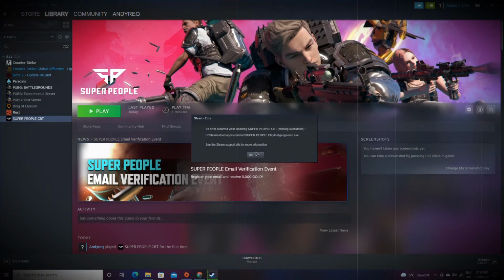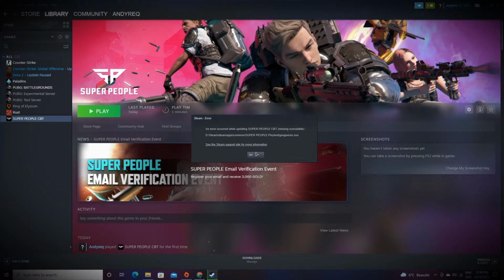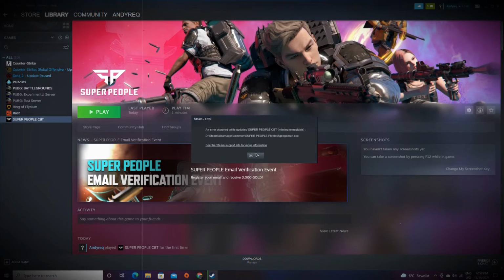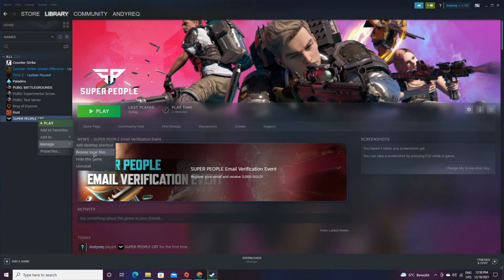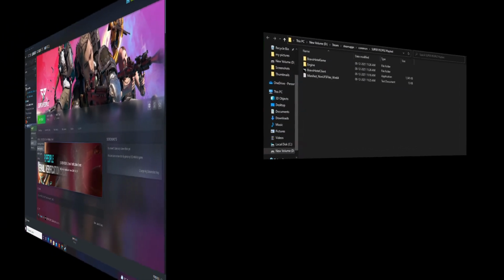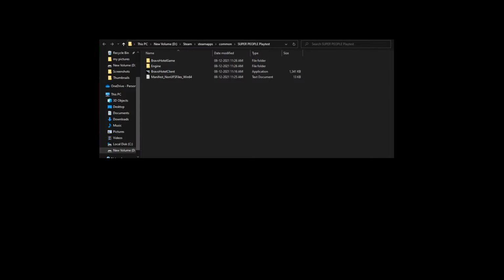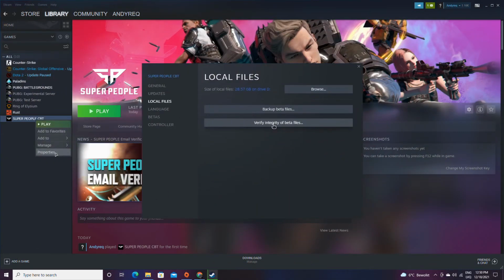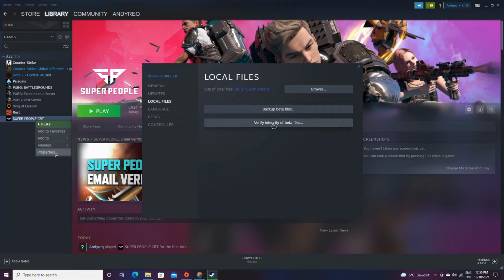3 Ways To Fix An error occurred while updating Super People CBT | Missing executable